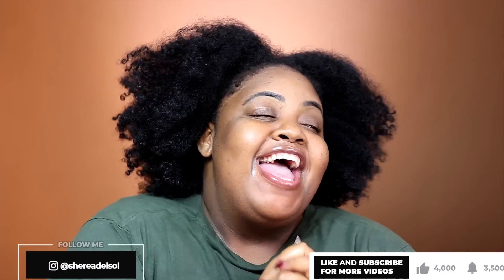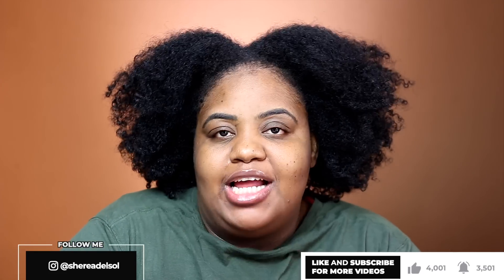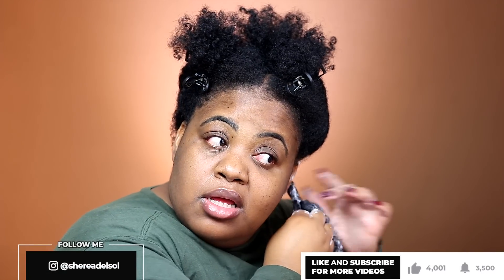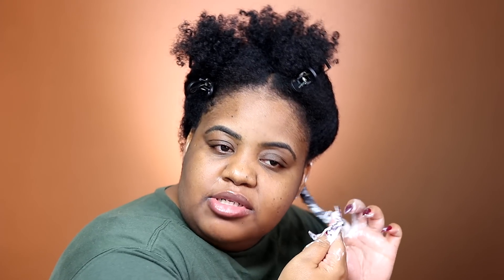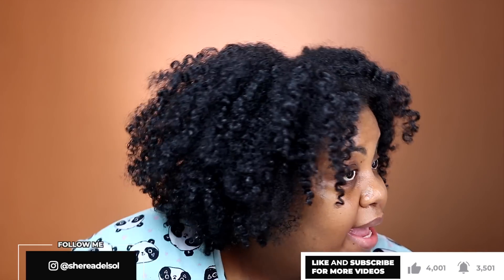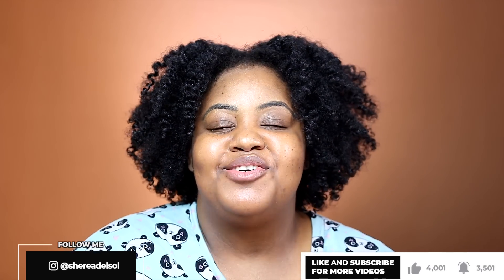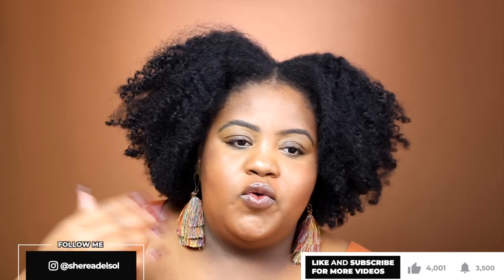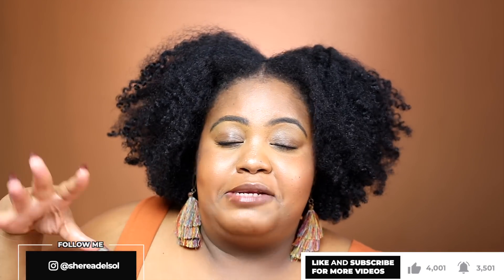I DON'T LIKE MY HAIR LIKE THIS 😩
Yikesssss... I do not like my hair like this.

► Vlogging Camera: Vlogging Camera (Amazon) (Best Buy)

(This video is about: sherea delsol,natural hair,4c natural hair,4c hair,type 4 hair,type 4 natural hair,i dont like my hair,hair tutorial,natural hair community,natural hairstyles for black women,natural hair routines,natural hair fail,twaid out,twist out,braid out,4c hairstyles,4a hair,4b hair,natural hair journey)